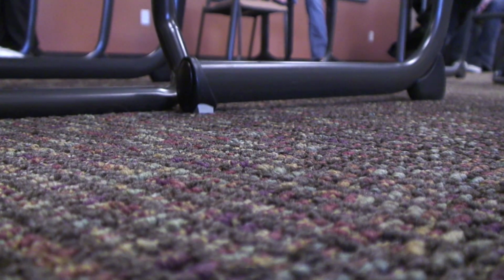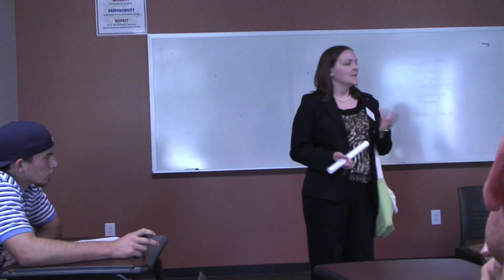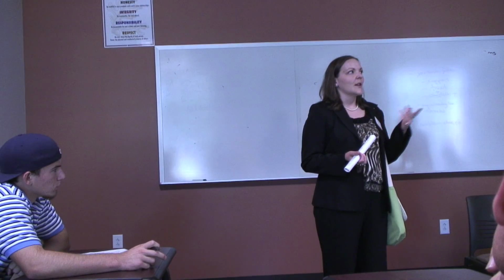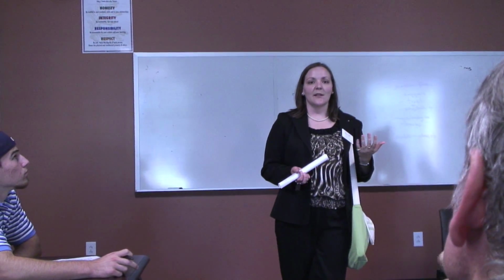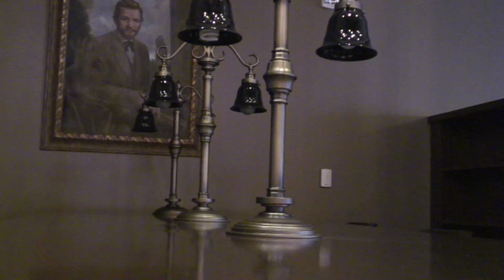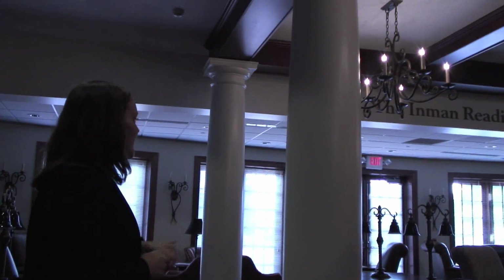Lindner: The Greenest Building on Campus